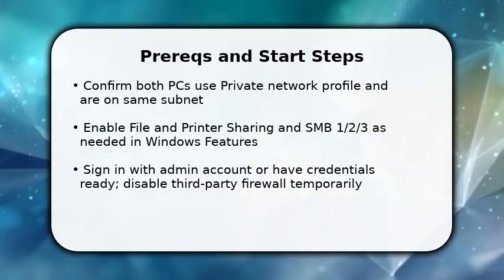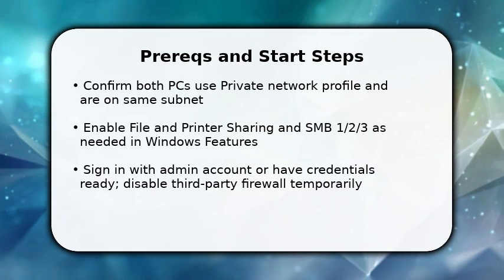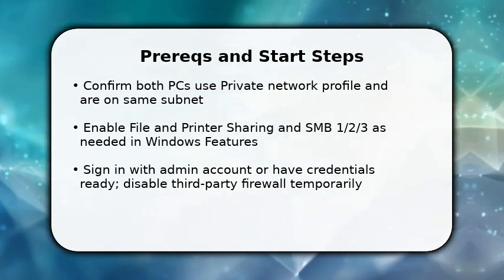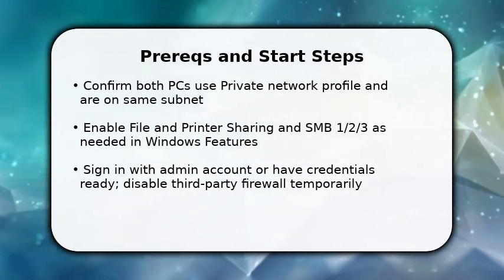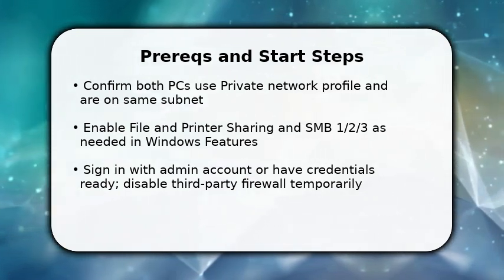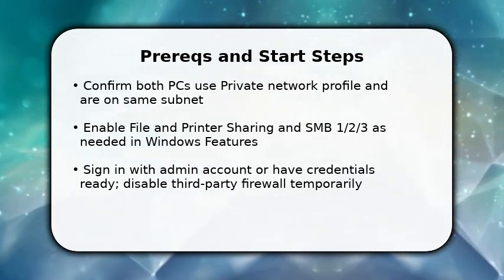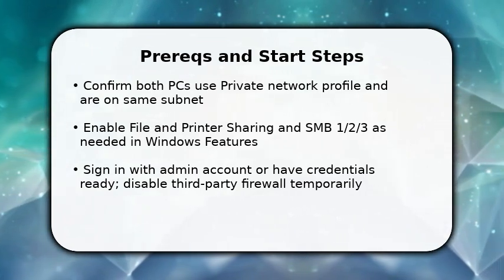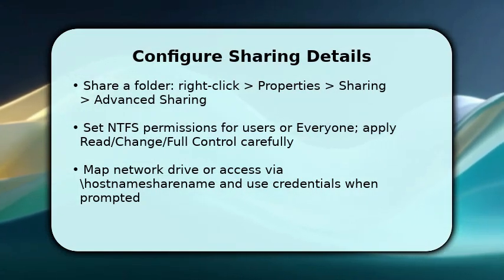How to Fix the Windows 11 File Sharing Not Working Problem Tutorial - Step by Step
Explore a comprehensive guide on resolving the 'Windows 11 file sharing not working' issue with our detailed tutorial. Step by step, learn how to troubleshoot and fix common problems that prevent files from being shared between devices or applications within Windows 11.

fix, file sharing issues, Windows 11, troubleshooting guide, share files on PC, resolve file transfer problem, step by step tutorial, network settings for Windows 11, connect devices in Windows 11